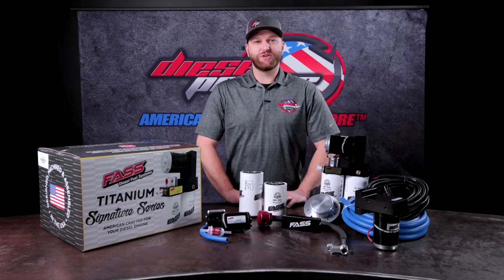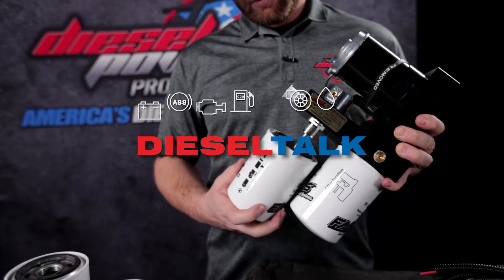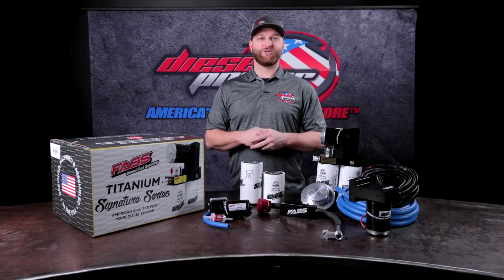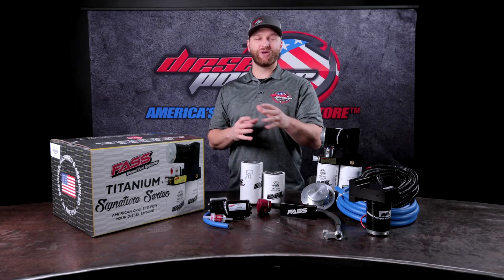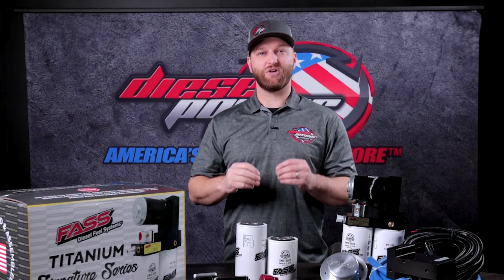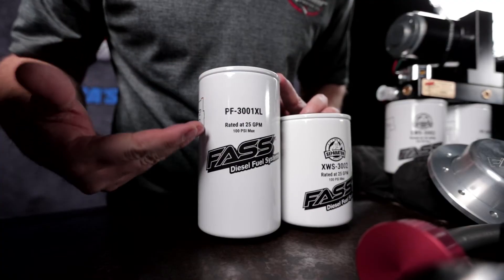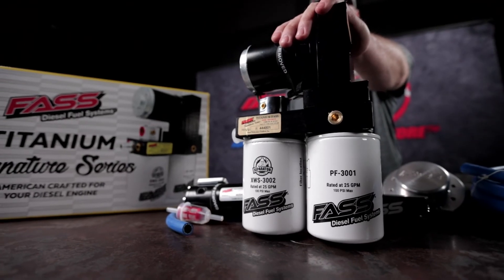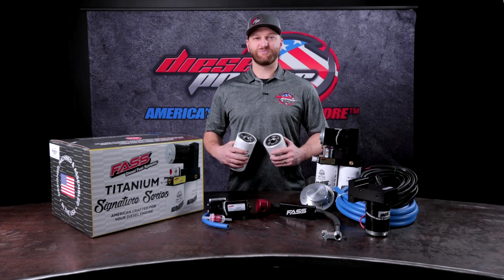Diesel Talk | FASS Titanium D07 vs D08, 1998.5-2004.5 Ram 5.9L Cummins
Are you trying to figure out if your lift pump is on the block or in the tank on your 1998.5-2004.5 Dodge Ram? Check this video out for the easiest way to determine if you need the D07 (in-tank) or D08 (block-mounted) kit from FASS on your 5.9L Cummins.

​​​Talk To A Diesel Expert:
LIVE CHAT: Dieselpowerproducts.com